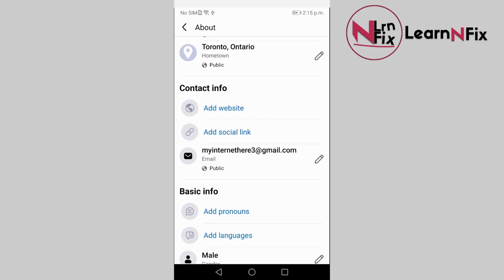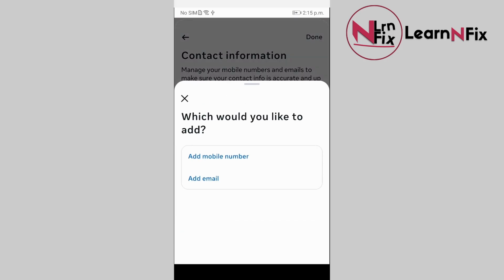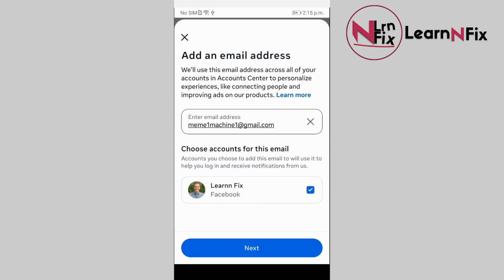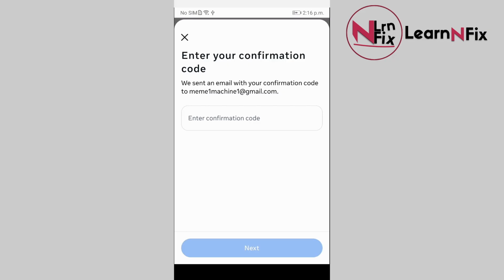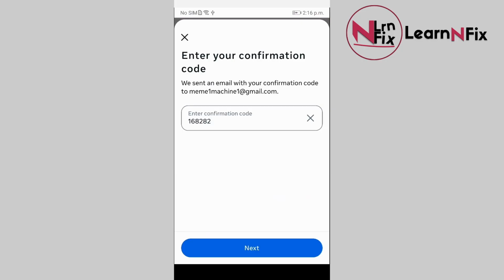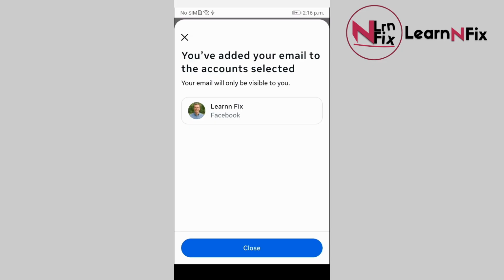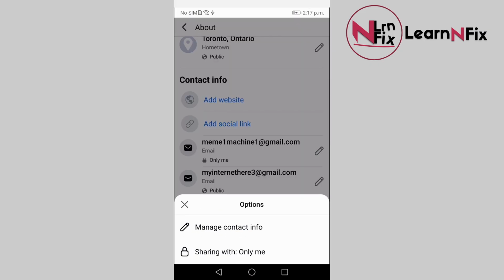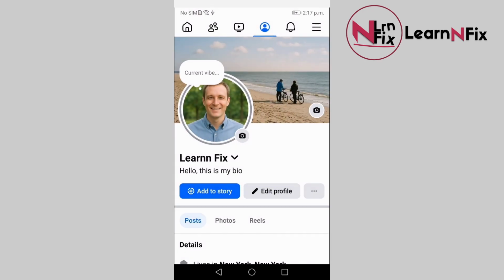How To Add Contact Info In Facebook (2025)